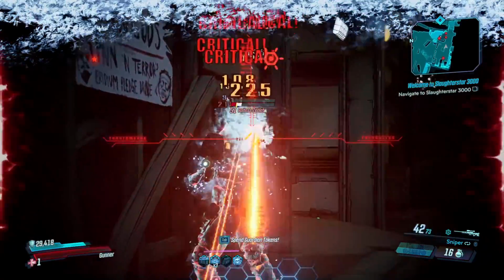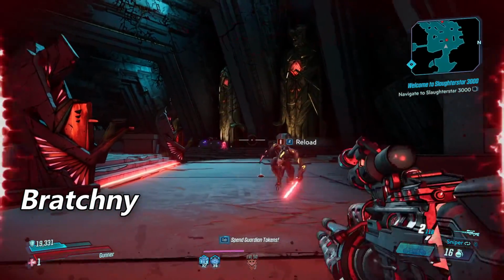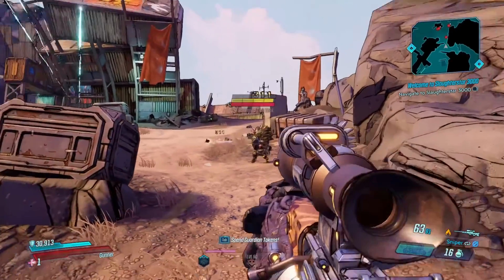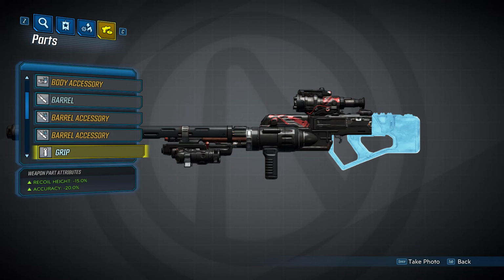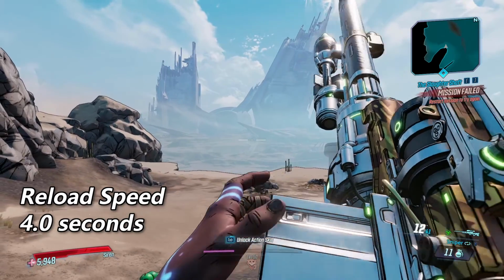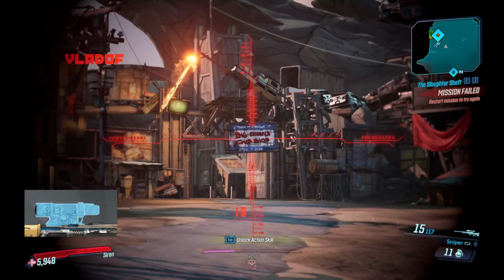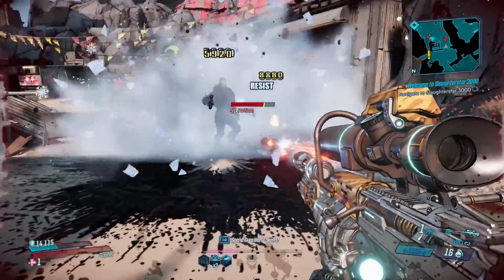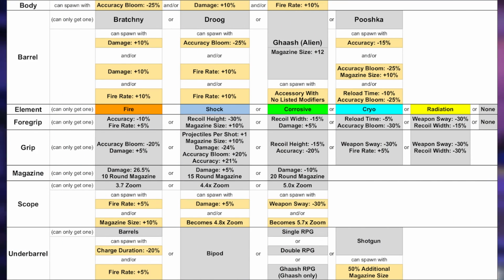Borderlands 3 Weapon Parts Guide | Vladof Sniper Rifles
In this one, we take a look at all of the parts that can spawn on Vladof Sniper Rifles. We don't cover any legendary or unique parts, but we will look at everything else that can spawn on a Vladof Sniper Rifle. Vladof weapons have underbarrel attachments that you can swap to mid-combat. On sniper rifles in particular, you can get a bipod, a few different versions of RPG's, a shotgun, and additional barrels.

Vladof snipers have a number of parts. The body on all Vladof snipers can spawn with 3 accessories. Each body can have 4 barrels: the Bratchny barrel, the Droog barrel, the Pooshka barrel, and the Ghaash (Alien) barrel.  Each barrel will have 1-3 accessories that are unique to that specific barrel. There are also 5 grips that can spawn,5 foregrips that can spawn, 3 magazines, 3 scopes (each with 2 accessories), and 5 elements.

Borderlands 3 is the third installment of the Borderlands franchise. It is an action RPG first person shooter set across multiple planets. You will take on challenging enemies & collect rate loot along the way to defeat the Calypso Twins, Troy & Tyreen Calypso, who have convinced (read: brainwashed) the bandit clans across the Borderlands to join their cult, The Children of the Vault. They will stop at nothing to reach the vaults of the Borderlands, and the player must join up with Lilith & the Crimson Raiders and travel across Pandora, Promethea, Athenas, and Eden-6 to stop them, encountering all sorts of baddies along the way.

Choose one of four Vault Hunters:

Amara the Siren is a champion of the people that uses her abilities to hammer bad guys with her ethereal fists. She can use her Phaseslam to deliver a devastating ground pound, her Phasecast to send out an astral projection of herself and blast enemies in the face, or hold an enemy in place with Phaseslam.

Fl4k the Beastmaster is a robot who travels the Borderlands with three loyal pets, a skag, a spiderant, & a jabber. They can Fade Away which consists of going invisible while healing & gaining powerful gun damage, deliver a powerful Rakk Attack by sending out multiple pairs of Rakk to dive bomb enemies, and create a Gamma Burst riff, teleporting their pet into the rift & increasing their pets health & size.

Moze the Gunner is a former Vladof soldier who specializes in mechanized combat. She can digistruct her mech known as Iron Bear, which can come with a slew of weapons including a Minigun, the Salamander flamethrower, the V-35 grenade launcher, the Vanquisher Rocket pod, a Railgun, and even a mechanized Bear Fist that can melee enemies. Mix and match weapons for a different experience every time.

Zane the Operative is a former corporate hitman that specializes in the use of gadgets. He can deploy a Barrier shield, his SNTNL drone that flies through the air and uses a machine gun to unload on enemies, or summon a Digi-Clone that can distract enemies and that he can switch places with by teleporting.